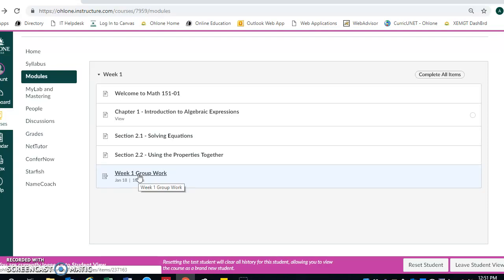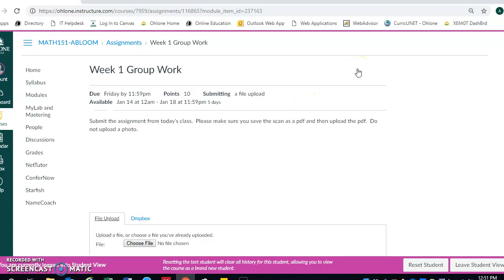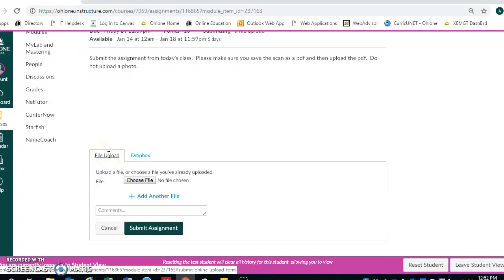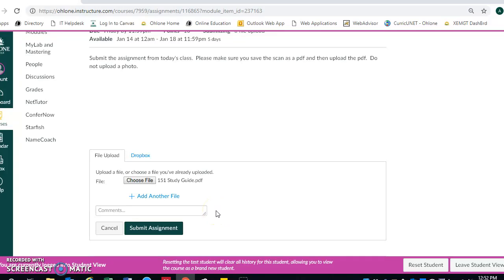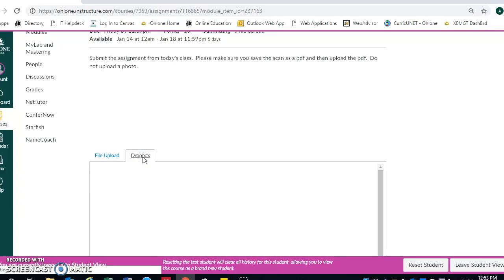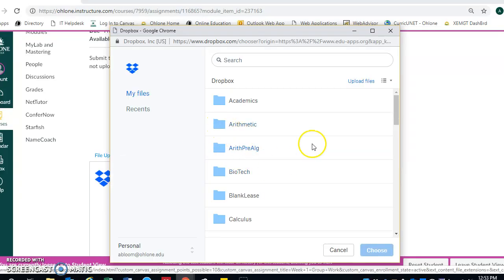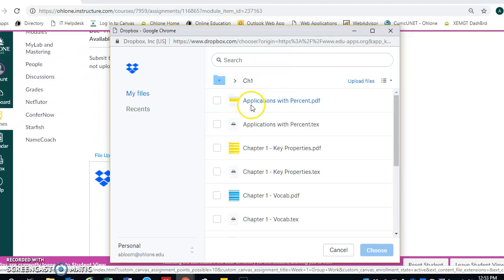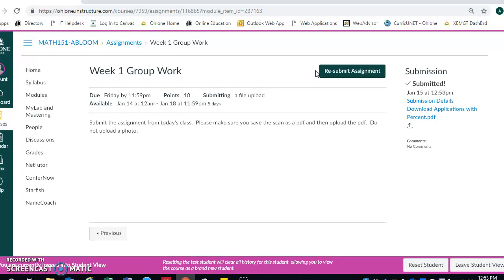Submitting a document